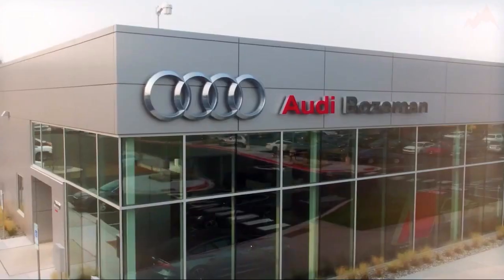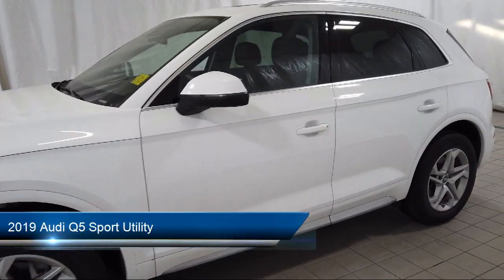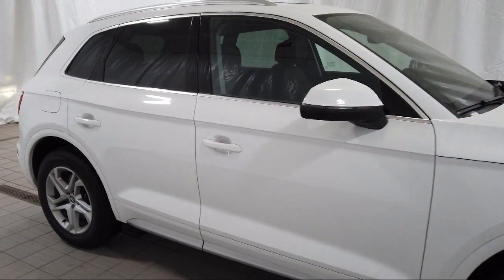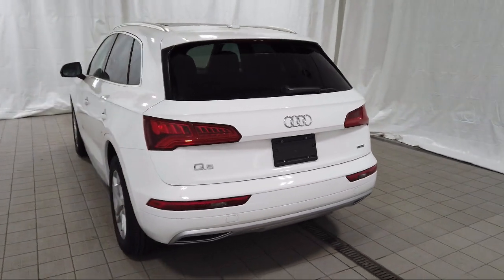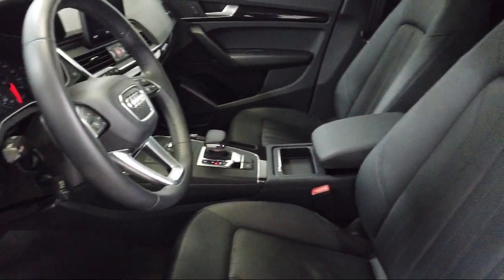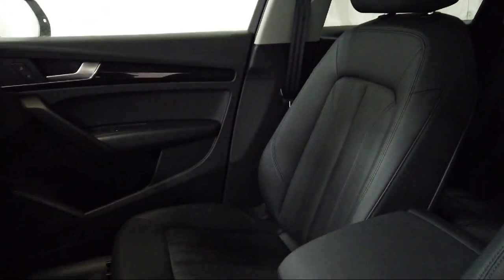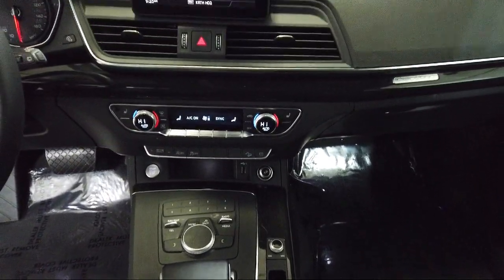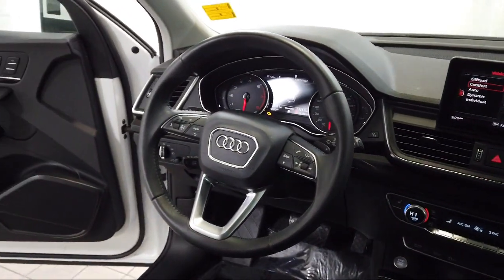2019 Audi Q5 Sport Utility Bozeman Belgrade Big Sky Livingston Kalispell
2019 Audi Q5 Sport Utility Stock Number: 1719 Vin:WA1ANAFY1K2134445.

Audi Bozeman
31908 Frontage Road